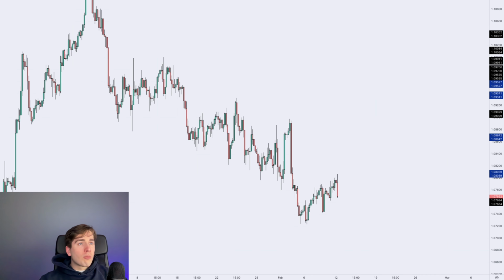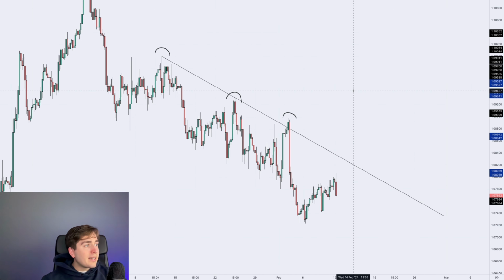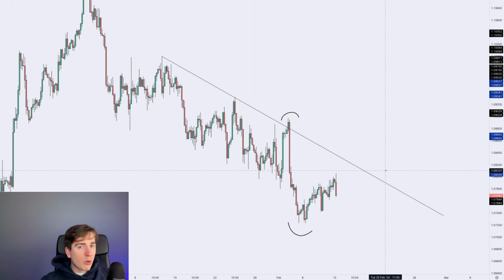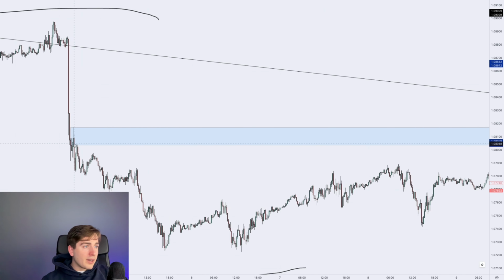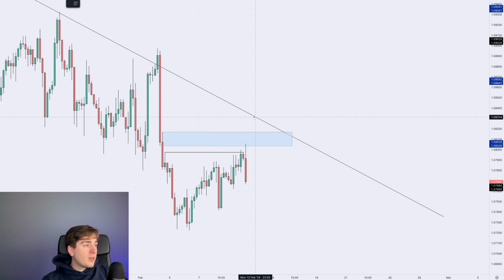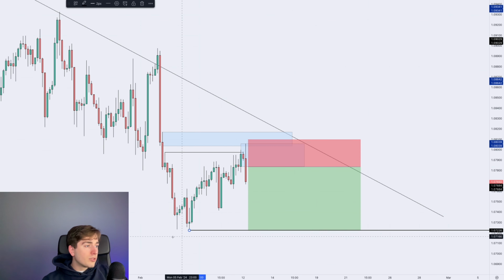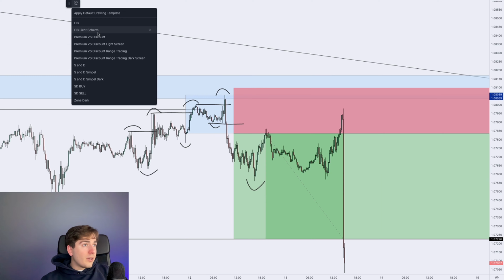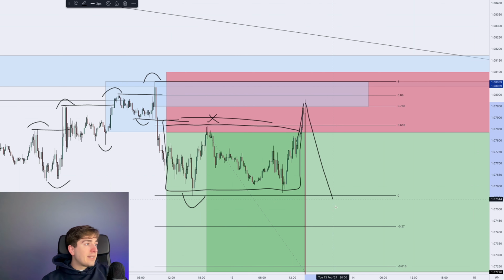Mastering the CHoCH Entry Model: EURUSD Forex Trading Strategy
APPLY to work 1-1 with me and my team. We take a limited number of new members each month.